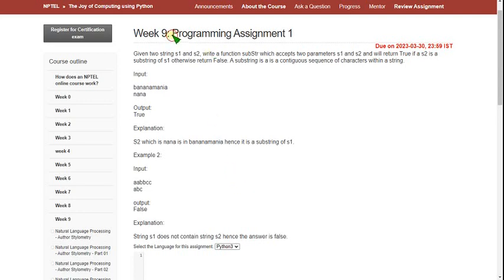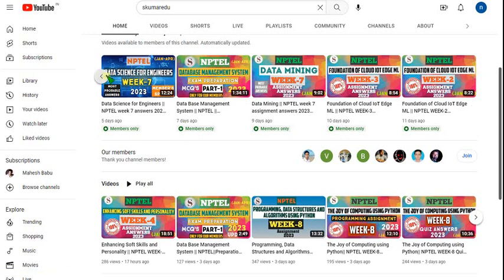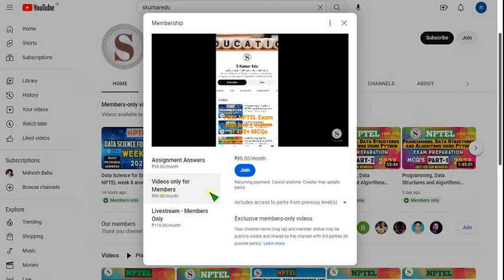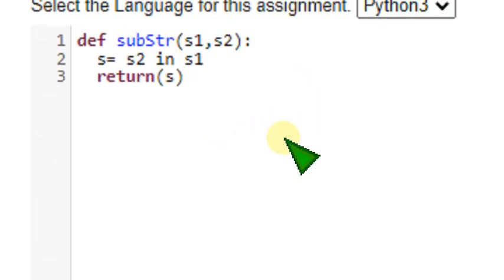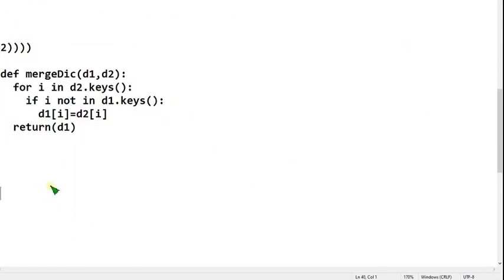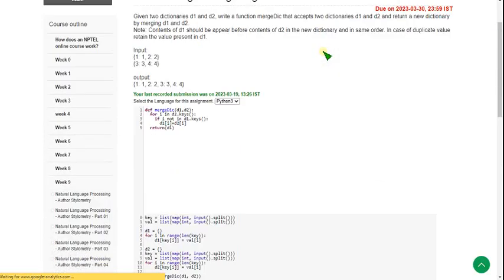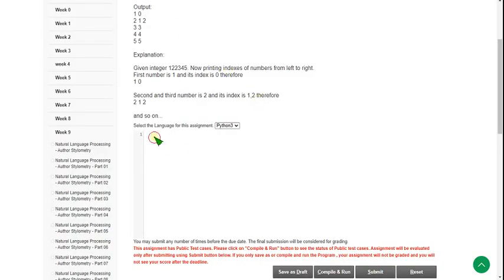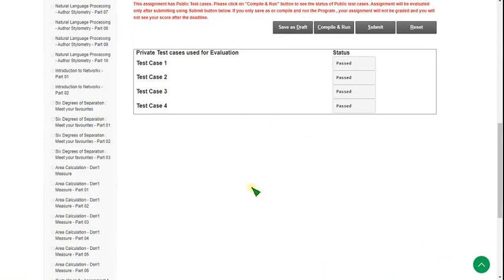The Joy of Computing using Python|| NPTEL WEEK-9 Programming Assignment answers